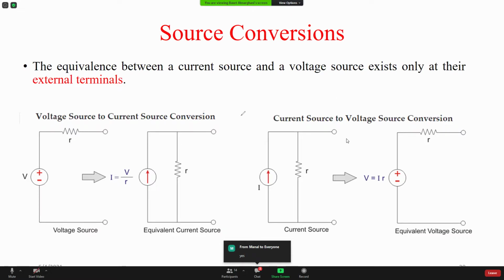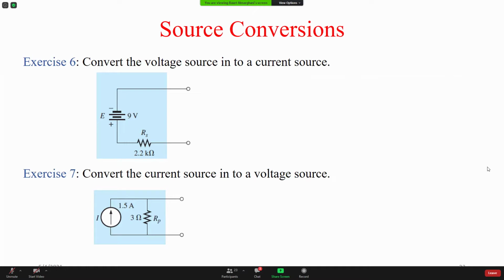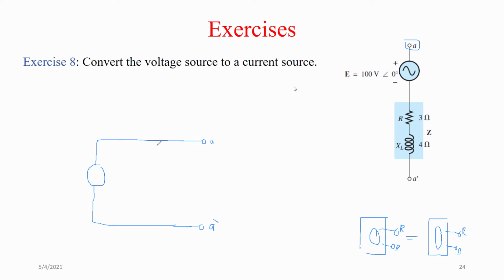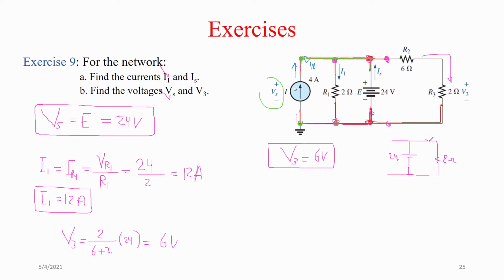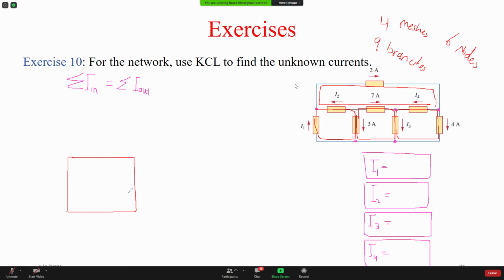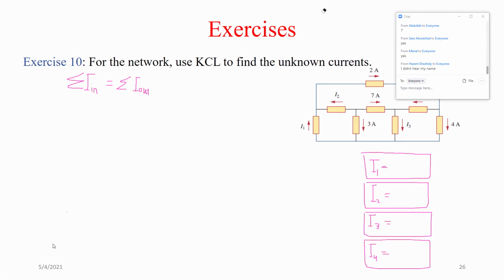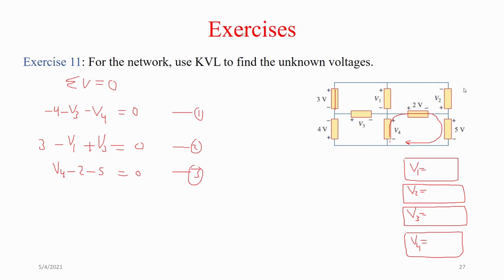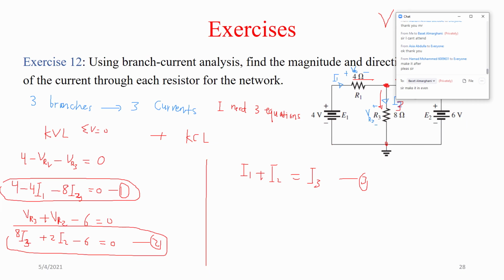4/may/2021 Kirchoff law